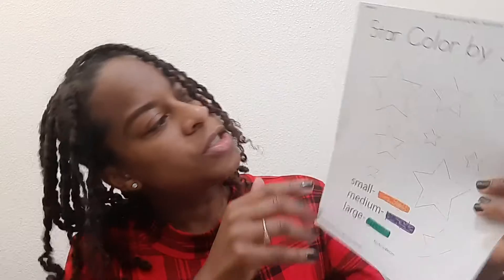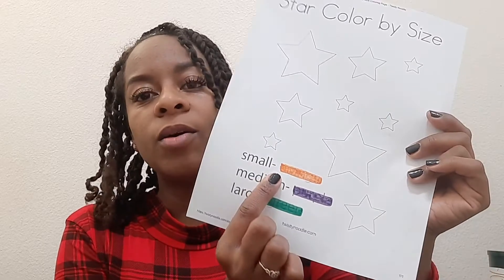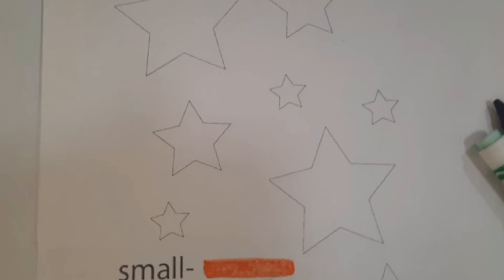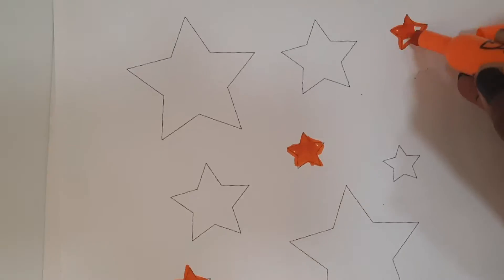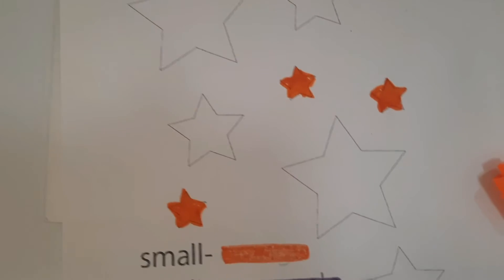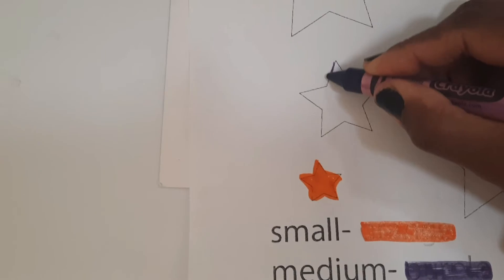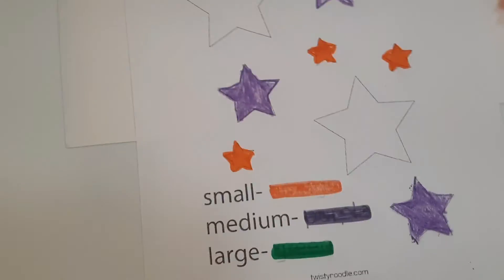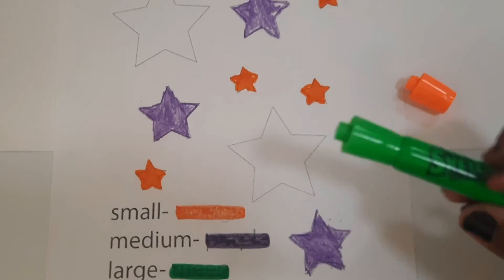⭐☆Star Color bySize ⭐☆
follow along with me as we find All the Small ,Medium & Large Stars ☆